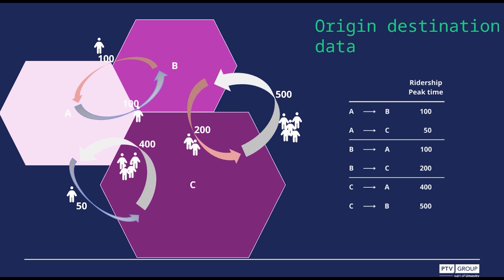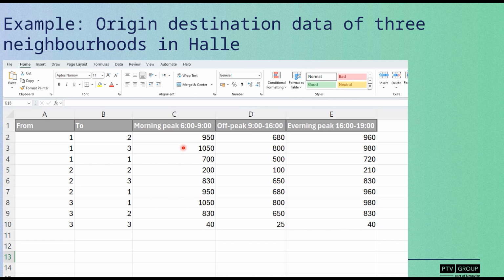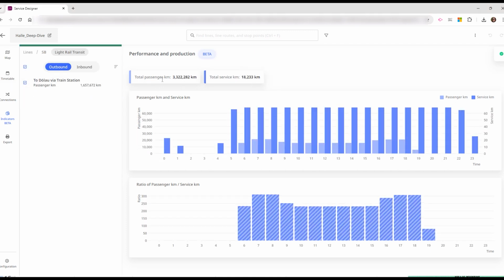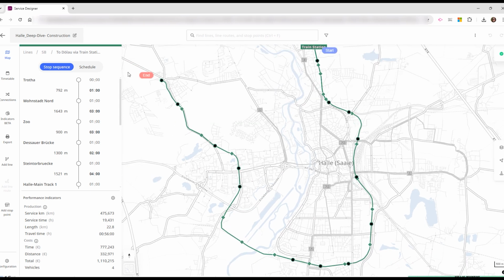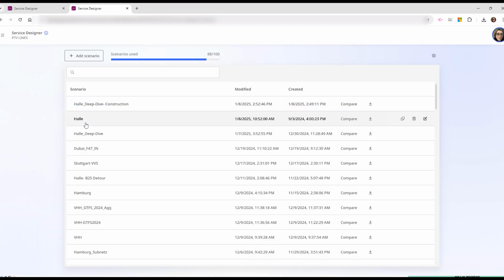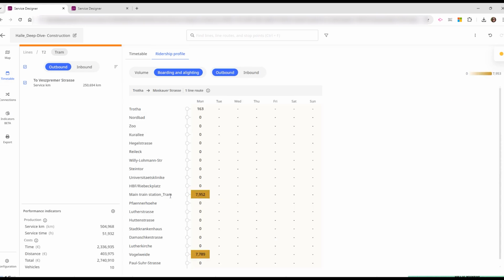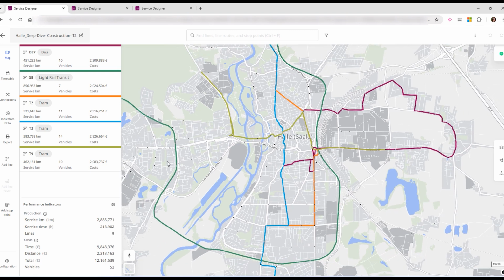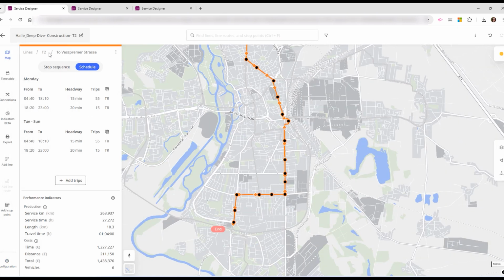Demand and ridership analysis | PTV Lines | Webinar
Learn more about the latest features in PTV Lines, including distribution of passenger volumes across routes and journeys throughout the day and week based on origin and destination data and optimization of required vehicles and journeys based on passenger demand.

00:00 - 00:35 Introduction Ridership for Transport Model
00:36 - 00:50 Session structure: methodology and live presentation
00:51 - 01:25 Origin/Destination data example: Zones, journeys, stops
01:26 - 02:50 Passenger distribution example: travel time and number of transfers
02:51 - 04:04 Origin/Destination data example: three neighbourhoods in Halle
04:05 - 05:06 Live demo in software PTV Lines: Origin/Destination data example: three neighbourhoods in Halle
05:07 - 07:31 Define a demand model and calculate the distribution of the passengers
07:32 - 08:34 Explaining figures that are being shown in the video
08:35 - 14:23 Construction work: how are passengers affected by network changes? Scenario comparison and ridership analysis
14:24 - 15:44 Connection analysis
15:45 - 19:08 Extend line and see effects on ridership
19:09 - 21:03 Map exports
21:04 - 22:29 Use vehicle types properly
22:30 - End Outro